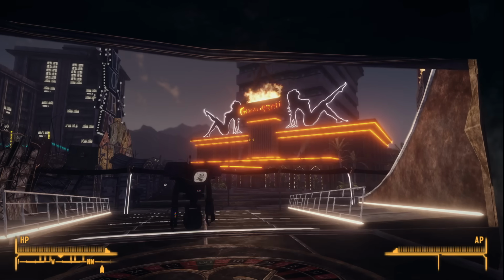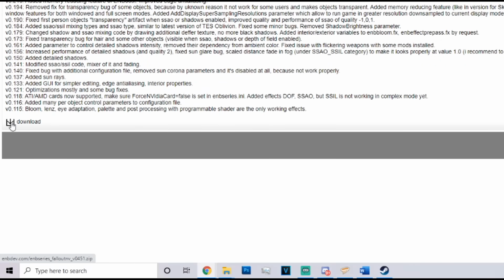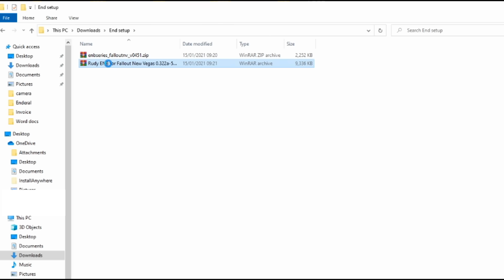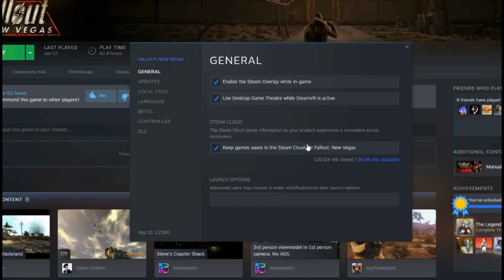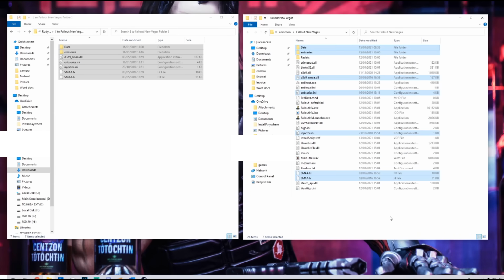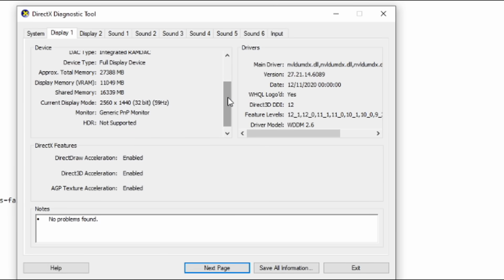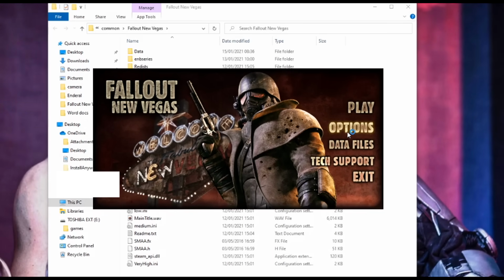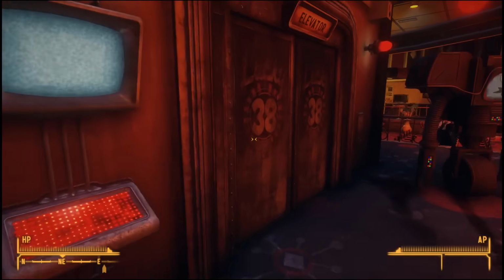Graphics Remaster - How to Install an ENB for Fallout New Vegas - (Rudy ENB Tutorial 2021 Guide)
How to Install an ENB for Fallout New Vegas (Rudy ENB Mod Tutorial)!
👉🏾 Modding Fallout New Vegas: Out Soon

This is a YouTube video modding tutorial to show you how to install ENB in Fallout New Vegas to get the best graphics mods for Fallout NV! Fallout New Vegas has lots of ENB presents that you can download, the best Fallout NV ENB is your personal preference. In this tutorial I will be showing you how to install Rudy ENB, this is one of the best rated ENB for Fallout New Vegas on Nexus mods. Fallout: The Frontier just released, a big DLC sized mod for Fallout NV, the modding team who created Fallout The Frontier actually used the Rudy ENB for Fallout NV.
You install ENB for any game in a very similar way to this video, you can use this link to find the best Fallout New Vegas ENB for you This will show you all the ENB presets on the nexus mods site. I suggest picking your favourite ENB and installing it following this video tutorial. ENBSeries (ENB) is a post-processor modification (mod). Useing an ENB for Fallout New Vegas is the best way to remaster it in 2021! ENBSeries adds digital enhancements to games improving the graphics.

➖ Support Me! ➖